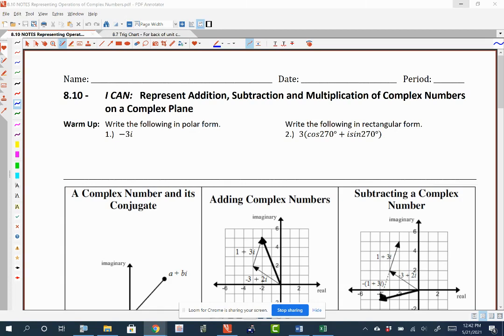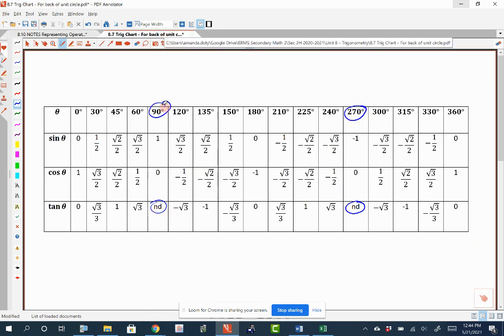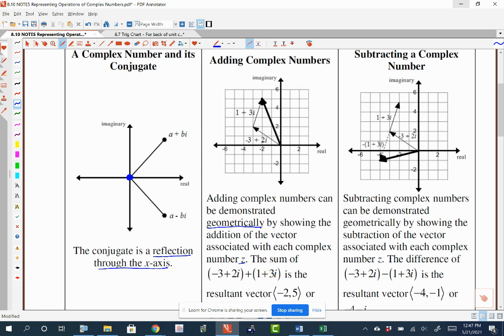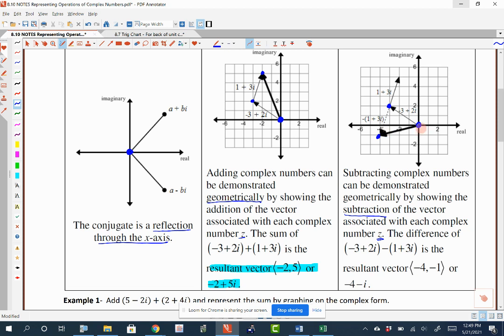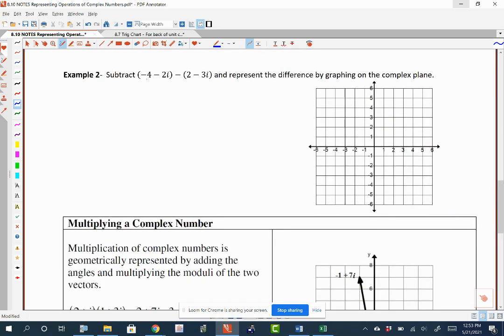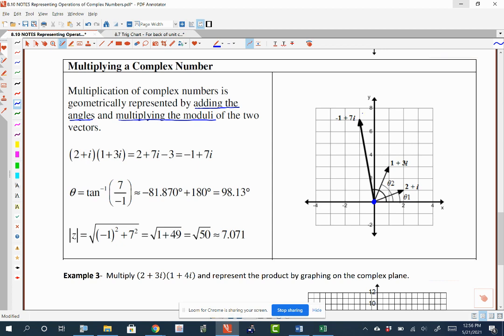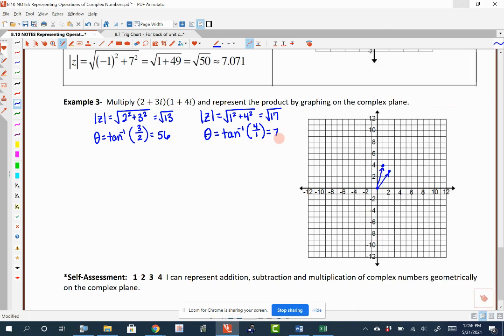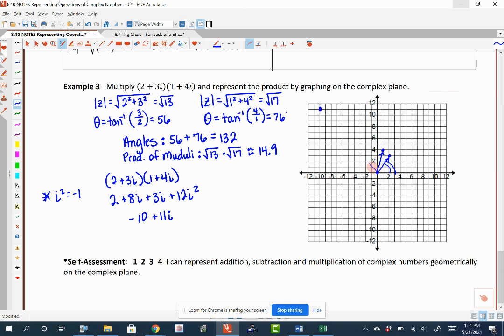8.10 Representing Addition, Subtraction and Multiplication of Complex Numbers S2H